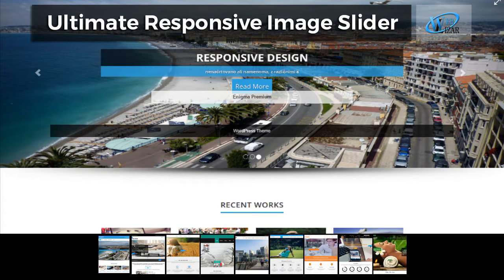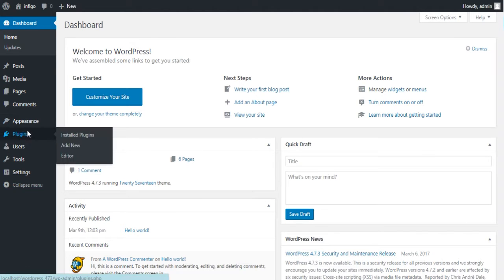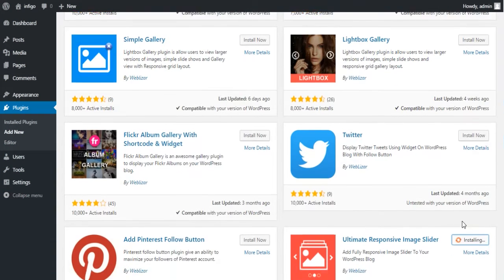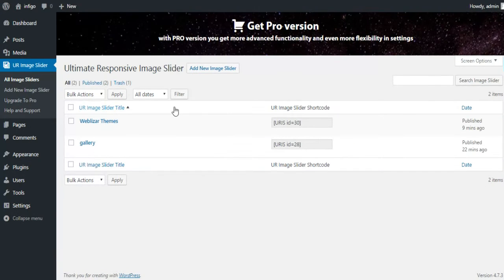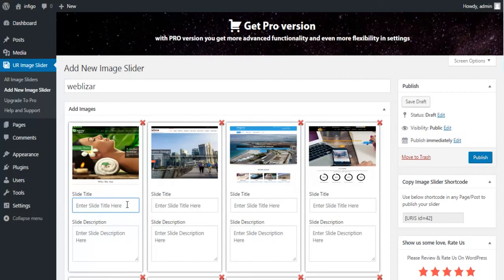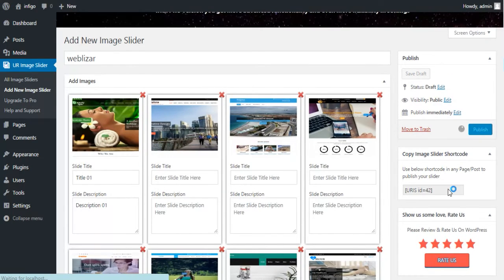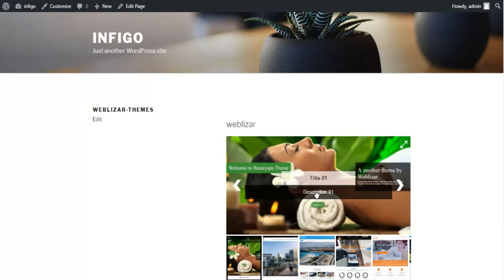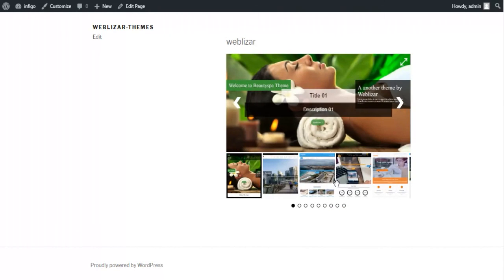Ultimate Responsive Image Slider Installation and Customization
Ultimate Responsive Image Slider is the lightest and most responsive image slider plugin available on WordPress.